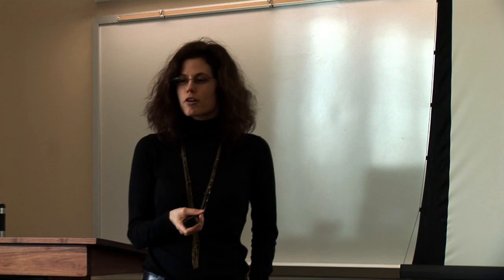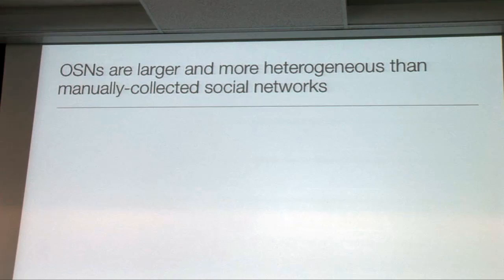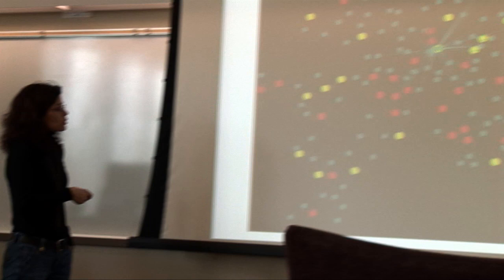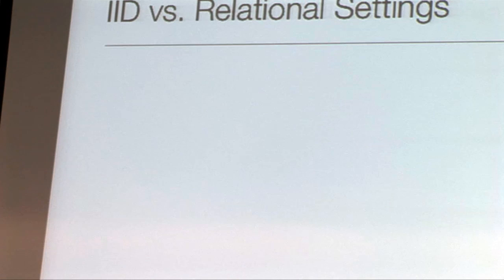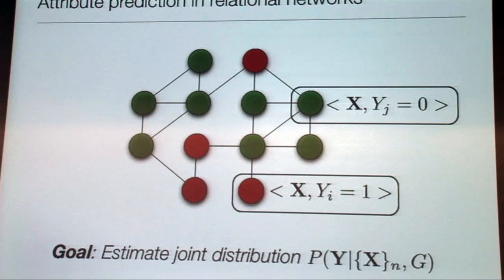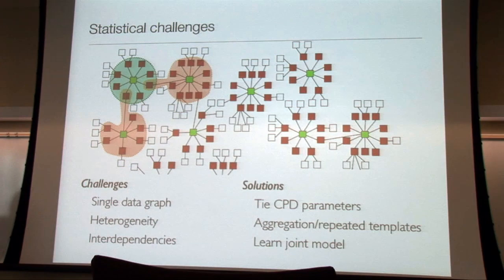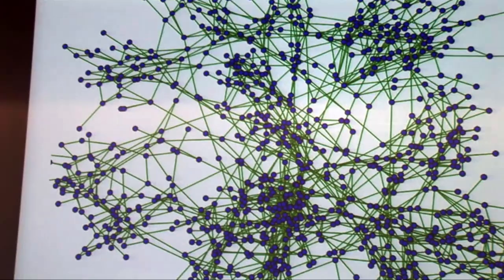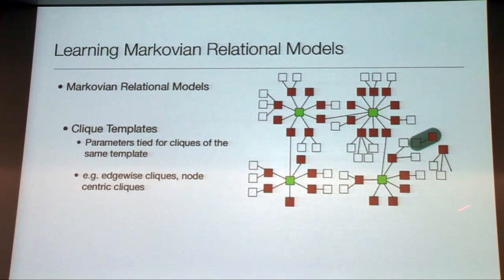Modeling Complex Social Networks: Challenges & Opportunities for Statistical Learning & Inference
Center for Science of Information presents
as part of our Weekly Seminar series:

Assistant Professor Jennifer Neville
Purdue University, Depts. of Computer Science & Statistics

Recorded Wednesday, April 27, 2011

The dependencies among linked entities in the networks present an opportunity to improve predictions about the properties of individuals, as birds of a feather do indeed flock together. For example, when deciding how to market a product to people in MySpace or Facebook, it may be helpful to consider whether a person's friends are likely to purchase the product.

This talk will give an overview of the area, presenting a number of characteristics of social network data that differentiate it from traditional inference and learning settings, and outline the resulting opportunities for significantly improved inference and learning. We will discuss techniques for capitalizing on each of the opportunities in statistical models, and outline both methodological issues, statistical challenges, and potential modeling pathologies that are unique to network data.